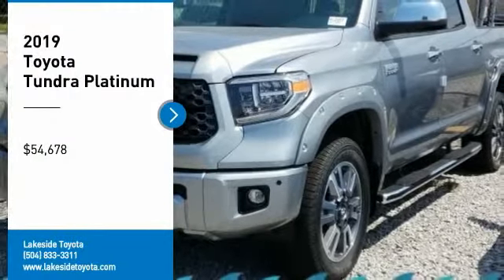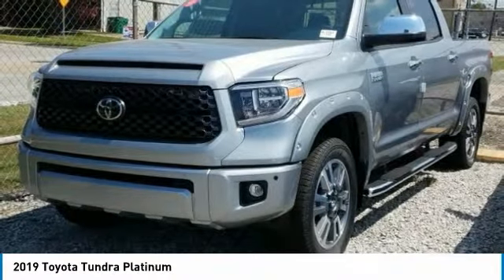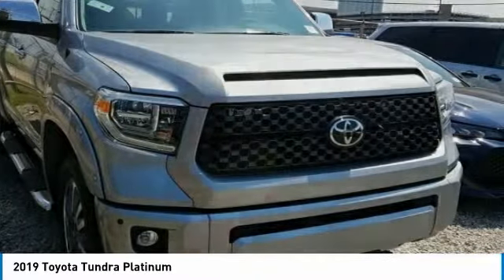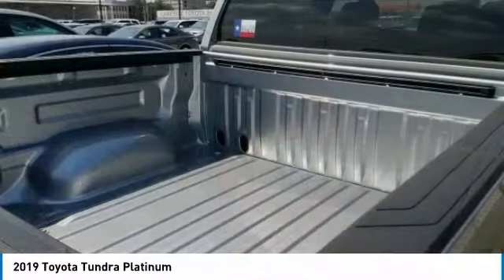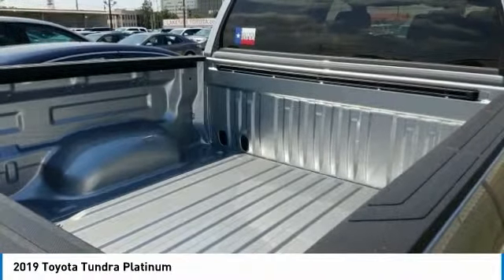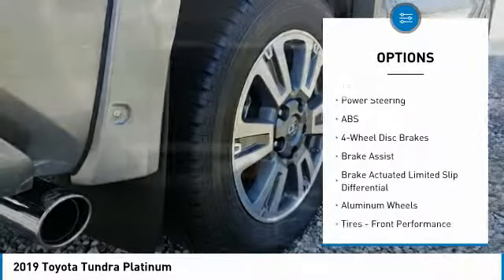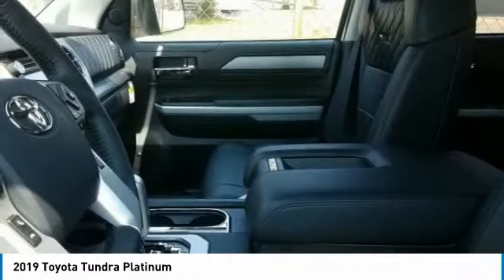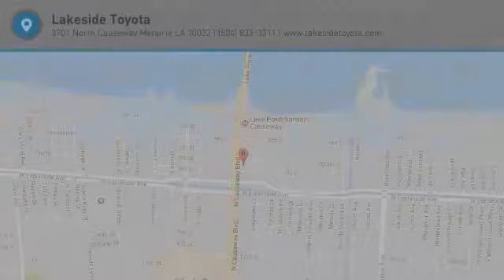2019 Toyota Tundra Metairie LA KL2253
2019 Toyota Tundra Platinum

Lakeside Toyota
3701 North Causeway

You'll love this 2019 Toyota Tundra. This is a crewmax you'll want to take home. Call and get in touch with Lakeside Toyota directly, and be the first to open the crewmax door today!